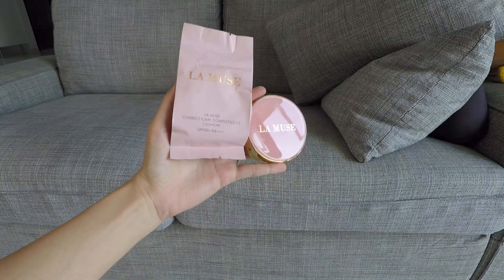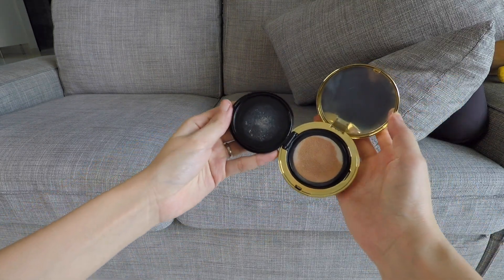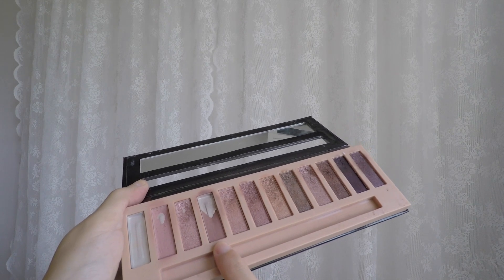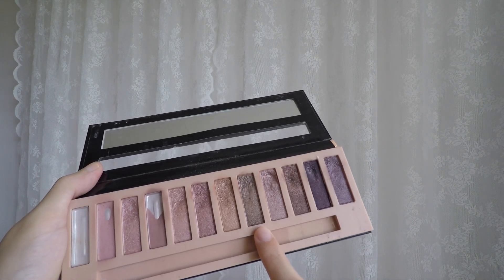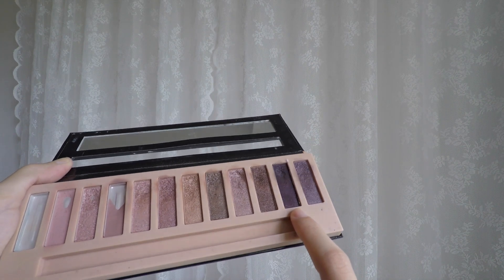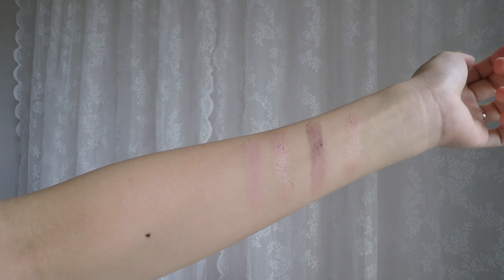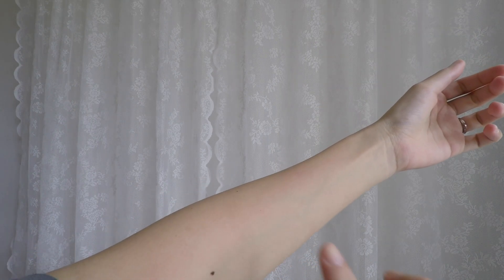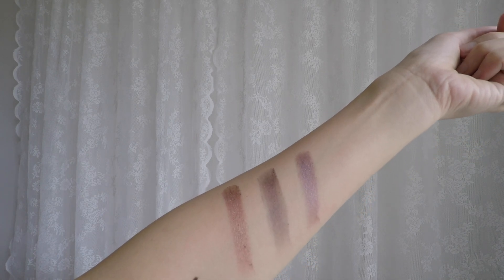GIVEAWAY + PAN THAT PALETTE 2020 INTRO | LA GIRL EYESHADOW PALETTE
My first pan that palette! I'm panning la girl eyeshadow palette in 2020.